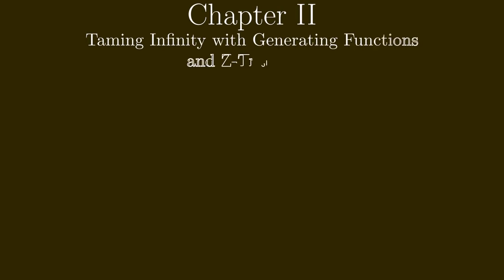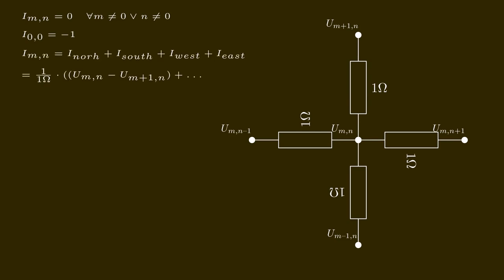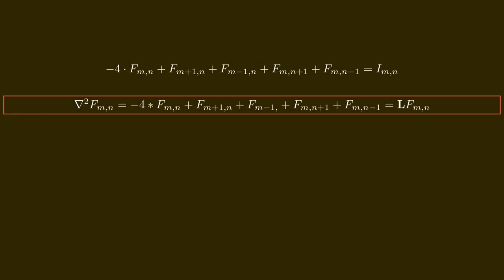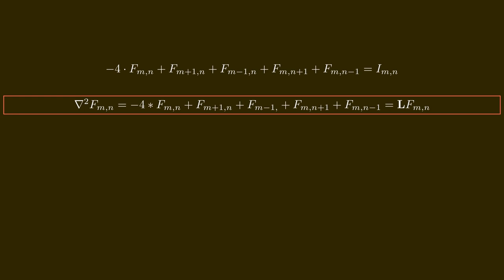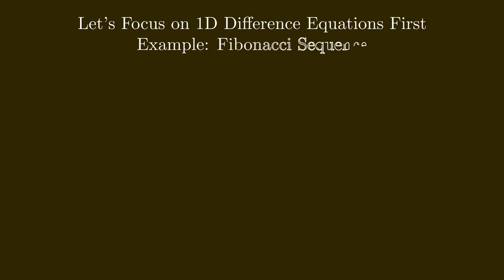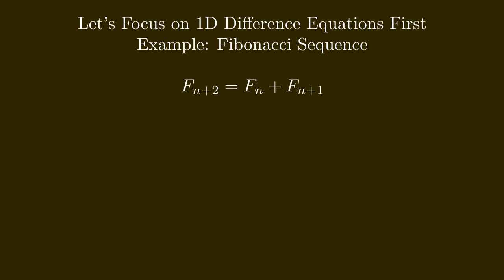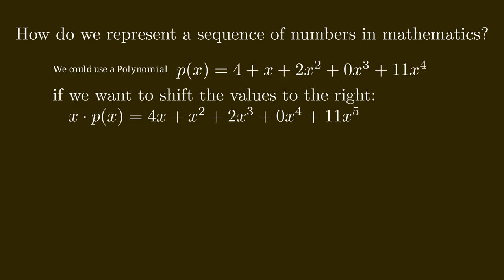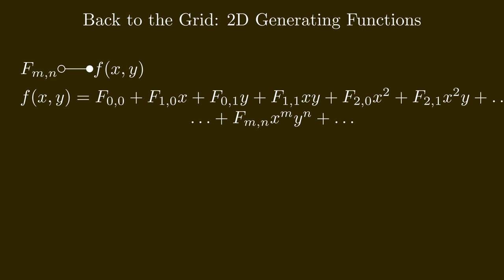02 - The Infinite Grid of 1 Ohm Resistors - Chapter 2: Generating Functions, Z-Transform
From our original problem: Finding the Resistance of the diagonal points in an infinite grid of 1 Ohm resistors we found that we need a method to solve difference equations. For this we are looking into Generating Functions and Z-Transform:

Topics Covered Here are:

Chapter II - Taming Infinity with Generating Functions, Z-Transform

The equations for our Infinit Grid of Resistors
The discrete laplacian
How to solve 1 dimensional difference equations
Example: Fibonacci Numbers
Powerful Tools: Generating Functions and Z-Transform
Trigonometric Functions as Solutions
The Characteristic Polynomial
Our Resistor Network in 1D
2D Generating Functions